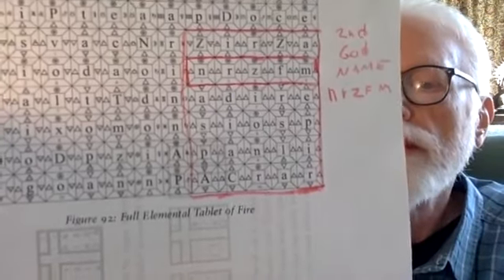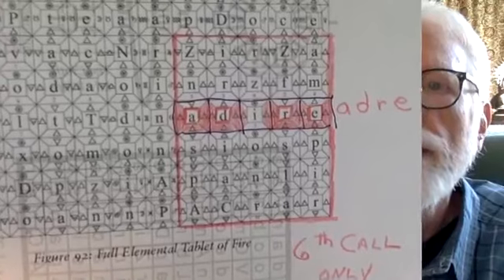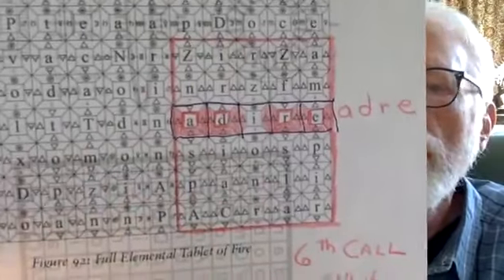Lon Milo DuQuette Reads "Enochian Vision Magick" Part 34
Lon Milo DuQuette Reads "Enochian Vision Magick: A Practical Guide to the Magick of Dr. John Dee and Edward Kelley" Part 34 of 38

These videos were originally posted on Lon Milo Duquette's Facebook. I have sorted them by book, and made them easier to view here. These will never be monetized by me, and are only here to allow a larger audience to view them. If you enjoy them please considering purchasing the book on Amazon. Also be sure to check out his Facebook page, where he records a reading just about every day.

(Arcanum Luminarium is in no way associated with, nor are my personal videos endorsed by Lon Milo DuQuette in any way)